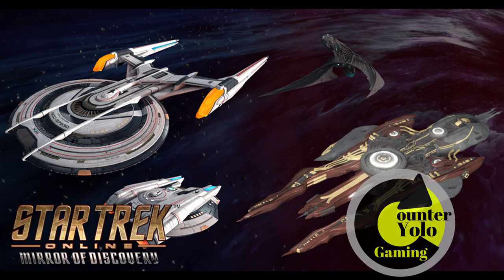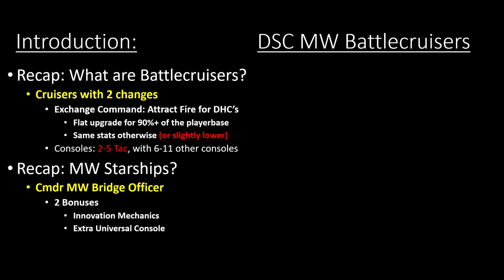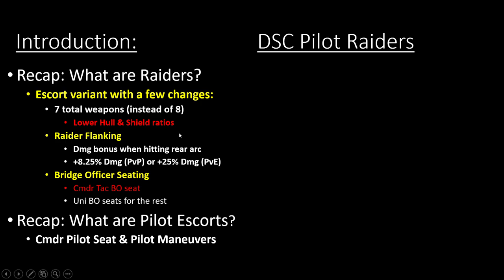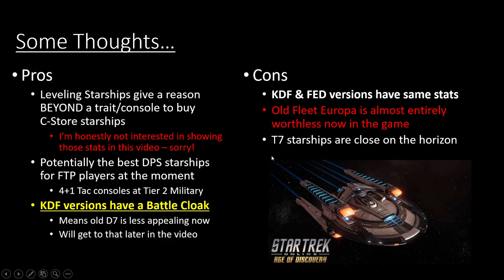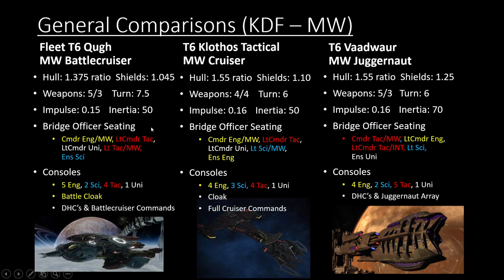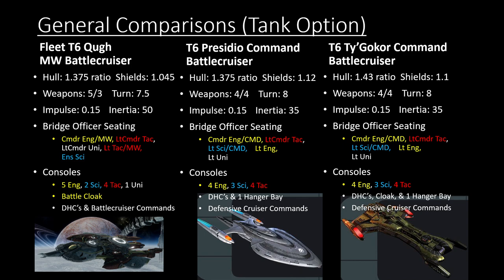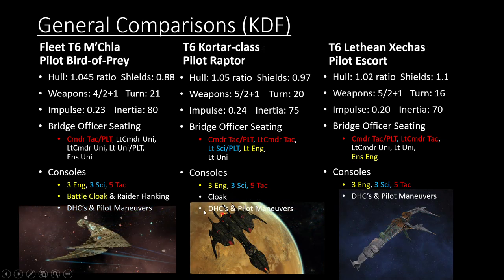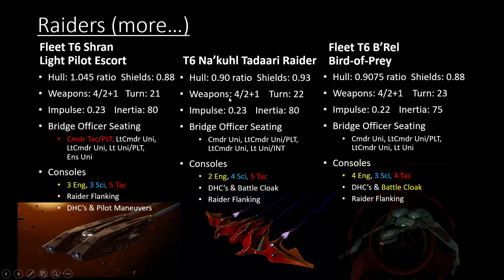Discovery Operations Starship Comparisons | Star Trek Online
Hello everyone! The Discovery Operations pack will be releasing soon, and it includes 2-ish new starships to play in the game. This video will be going over the miracle worker battlecruisers and the pilot raiders included in the pack (for both FED & KDF). Many people (including me) have some strong opinions about the value of the pack itself, but the starships are strong in the game.

Time Links for the video:
1:00 Overview: Battlecruisers
3:37 Overview: Raiders

7:48 Battlecruisers Comparisons
19:44 Pilot Raiders Comparisons
25:56 Traits & Consoles